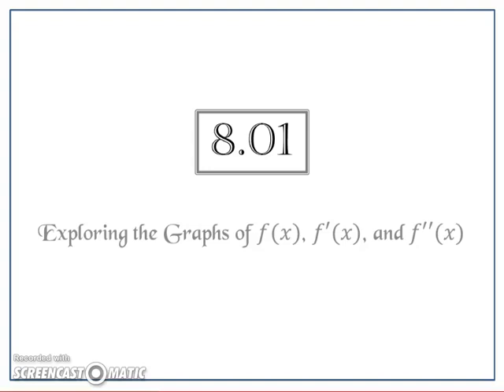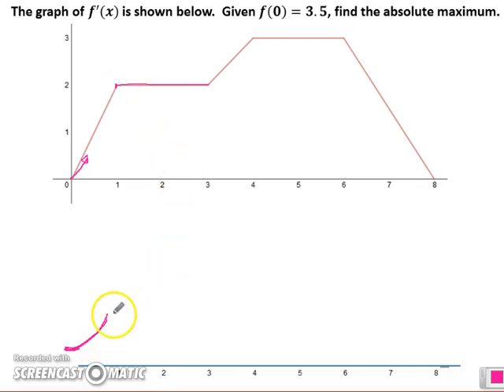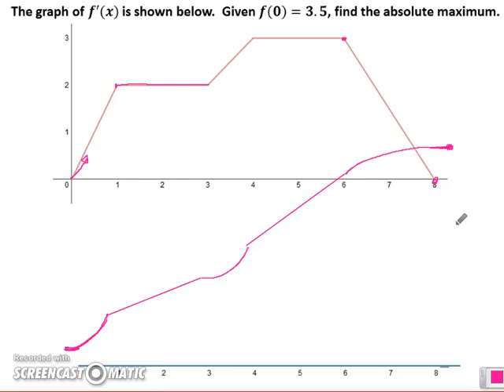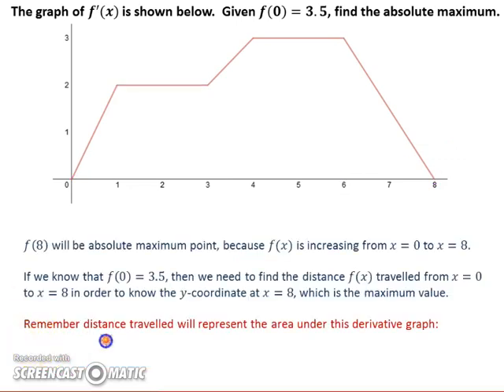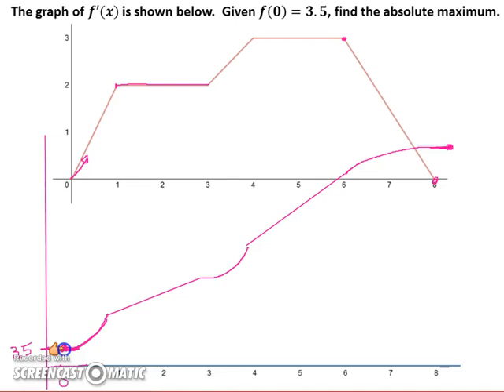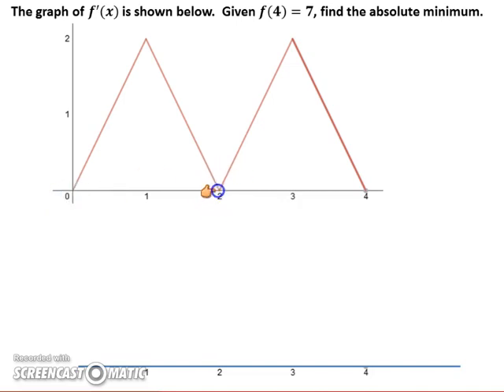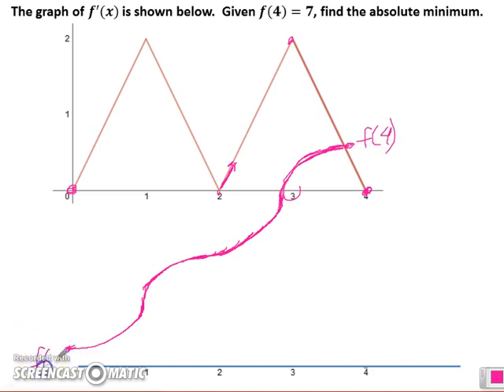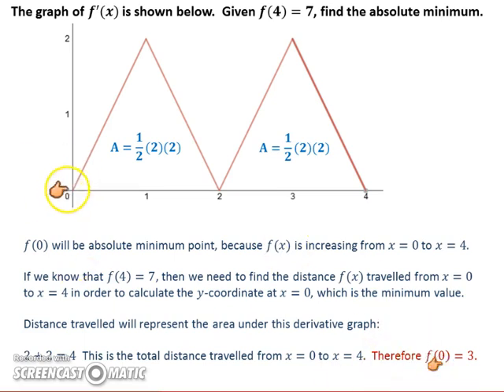8 01 Example 3 1